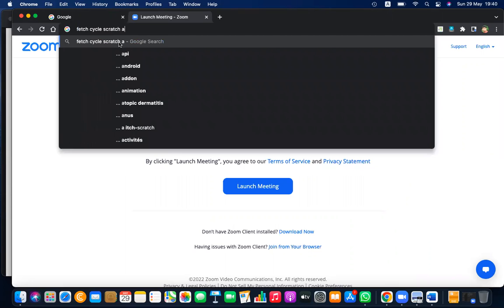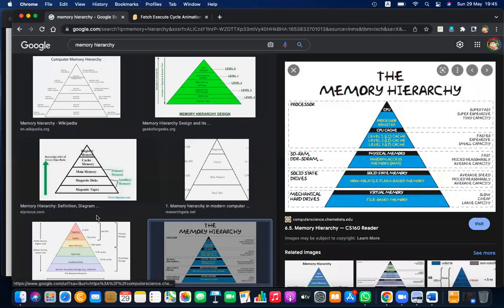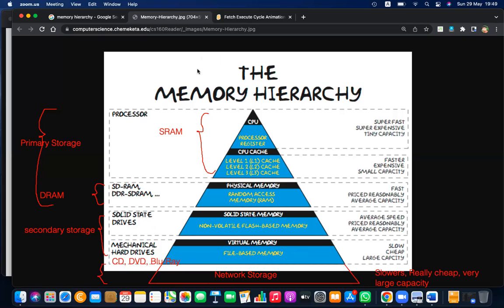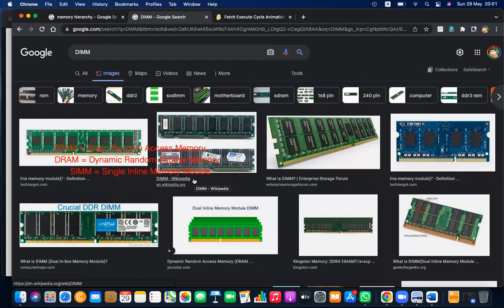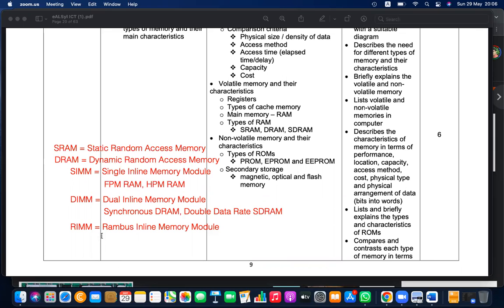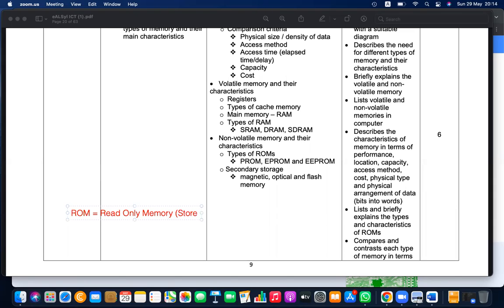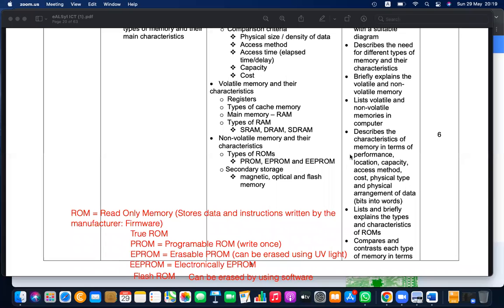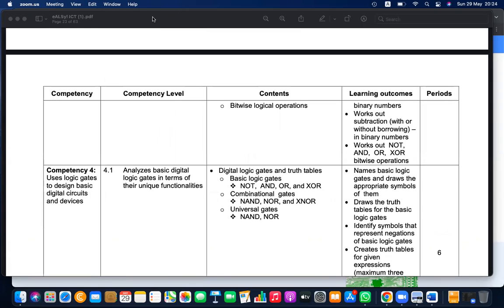AL ICT Memory Hierarchy English Medium